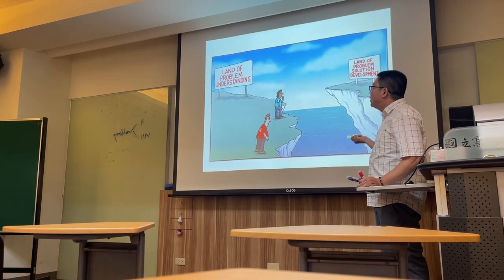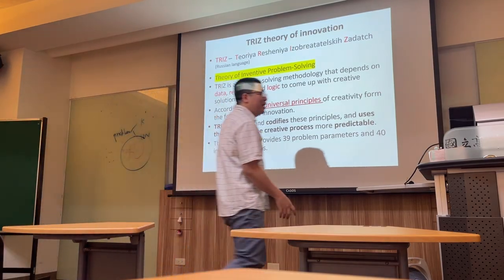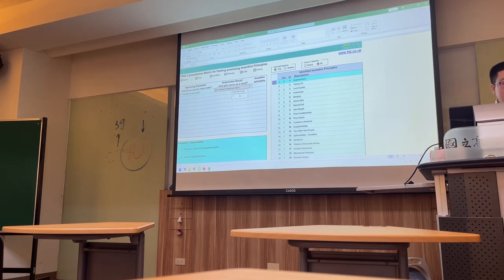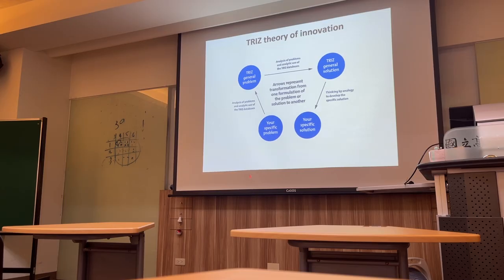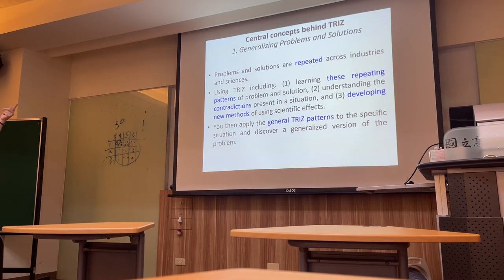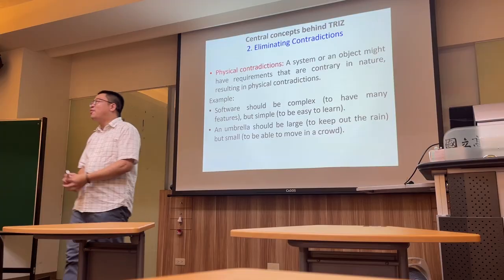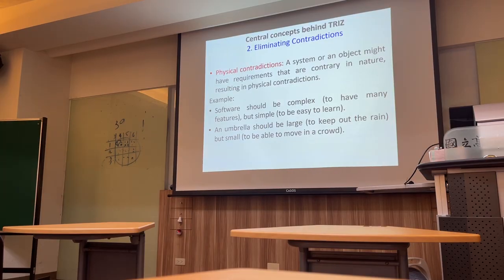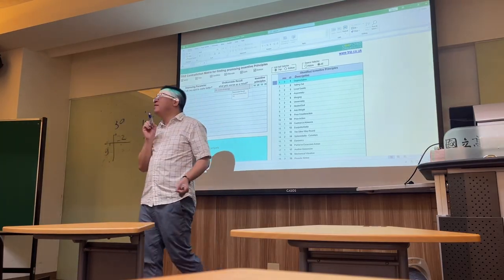ngày 20 tháng 10, 2025